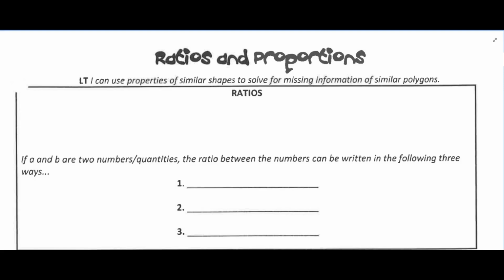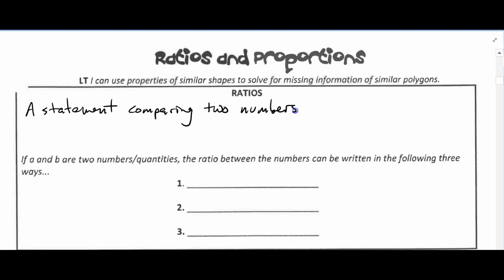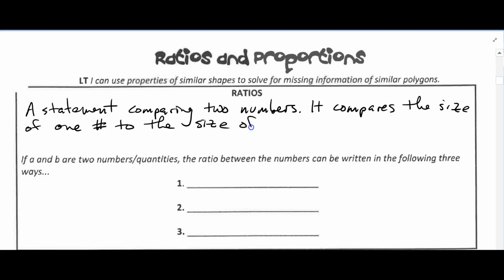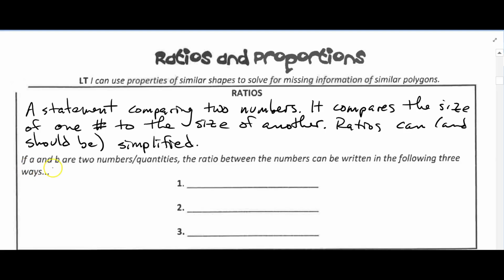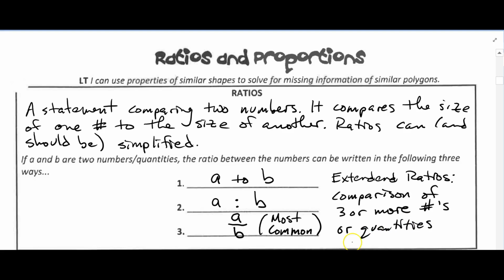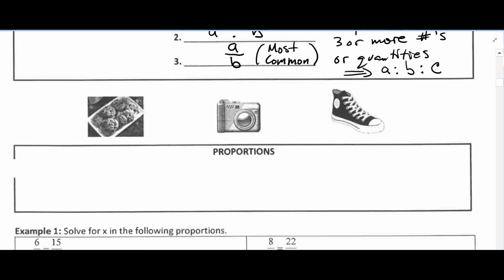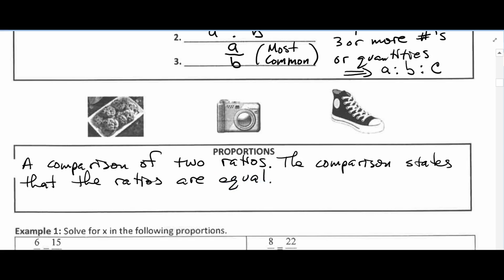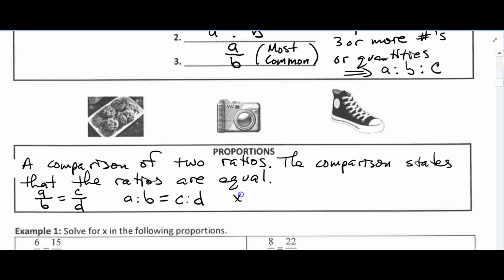Chapter 11 - Similarity - Ratio & Proportions video #1